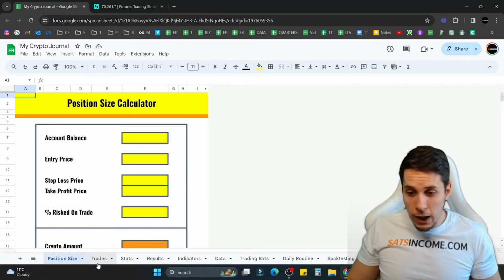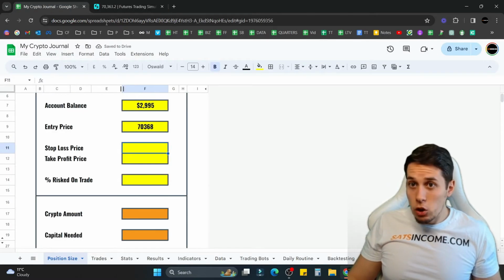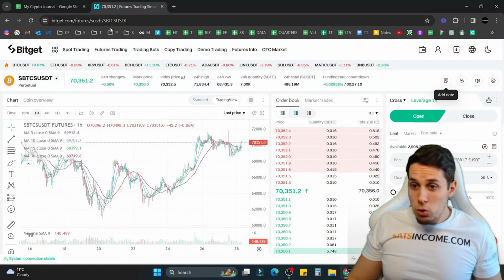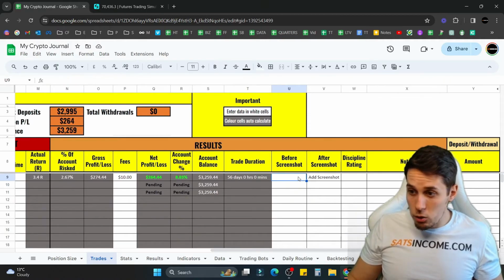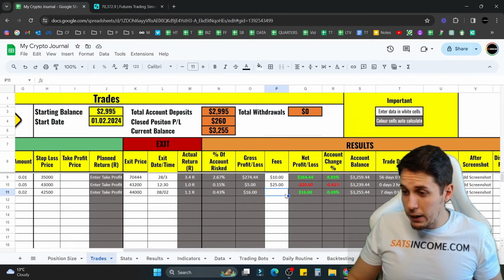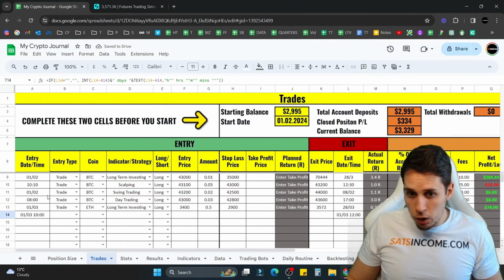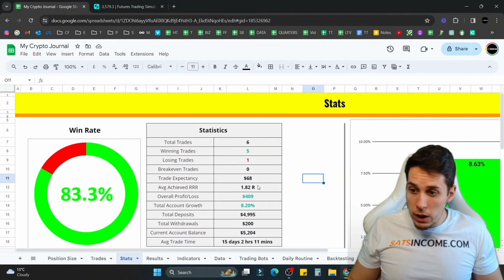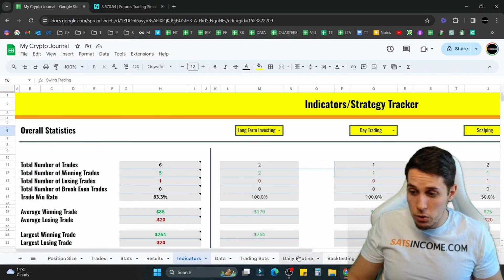The Best Crypto Trading Journal In 2024! (It's FREE)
👉Get Instant Access to the FREE Journal⤵️

👉Join our course for free. Get instant free access to a 150-video lesson library and start trading crypto like a professional today.⤵️

⌚️Timestamps:
0:00 Introduction
0:18 How To Make Your Own Copy
1:03 How To Add Your Account Balance
1:48 Add Your Strategies To The Journal
3:26 How To Use The Risk Management Feature
8:30 How To Add Trades To The Journal
20:55 How To Analyse Your Performance
24:41 How To Get Instant Access To The Journal